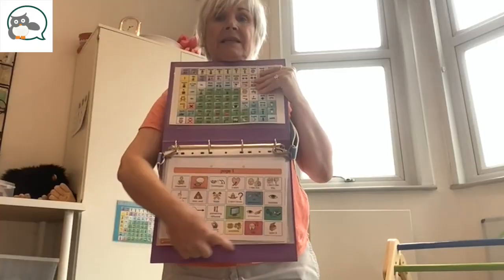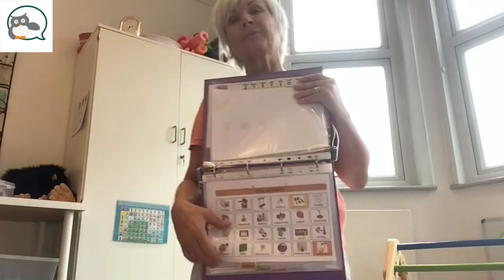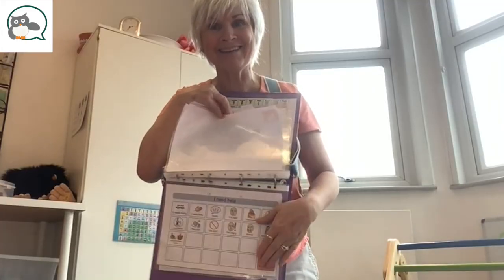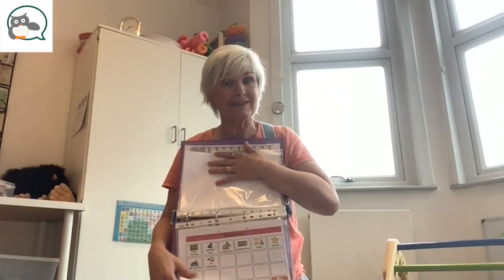Using AAC in daily life – London Speech and Feeding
One way of using AAC with little ones who are minimally speaking. And thoughts on what PECS is and what it is not.